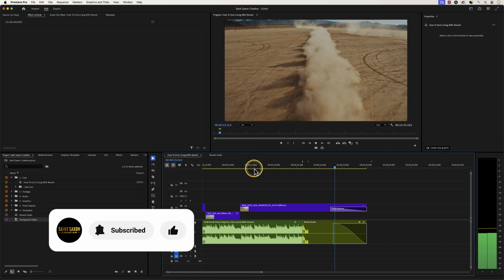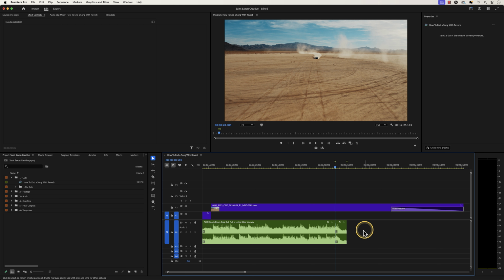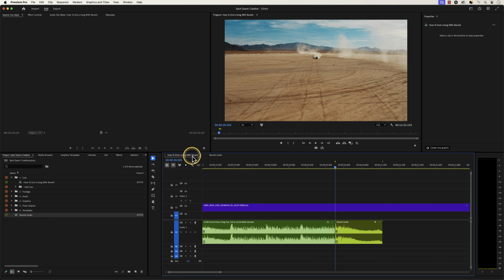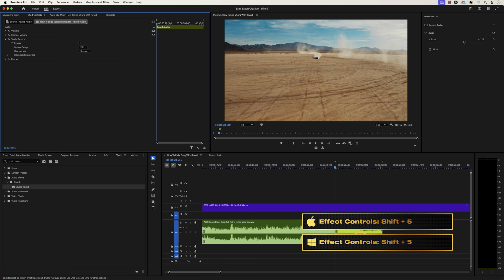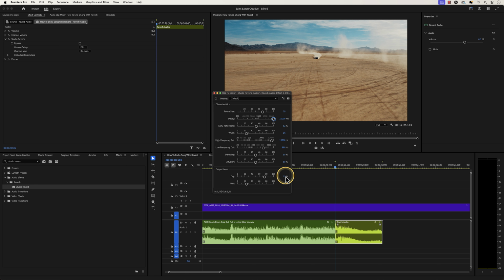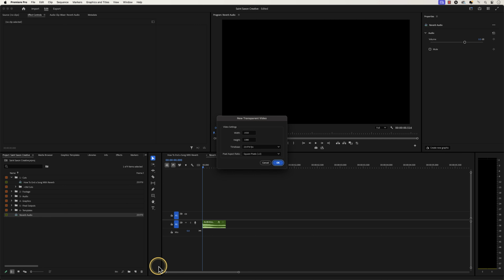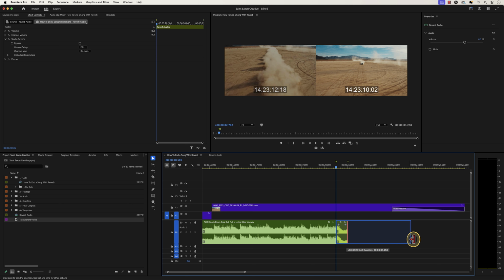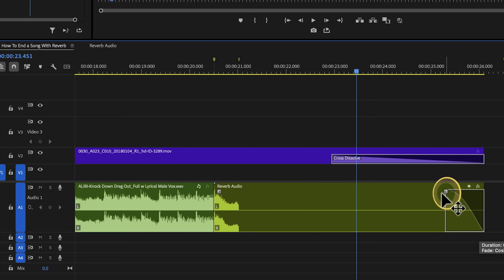How To End Song With Reverb & Echo in Premiere Pro 2025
Take your audio editing skills to the next level by learning how to add dramatic reverb and echo to your song in Premiere Pro 2025!